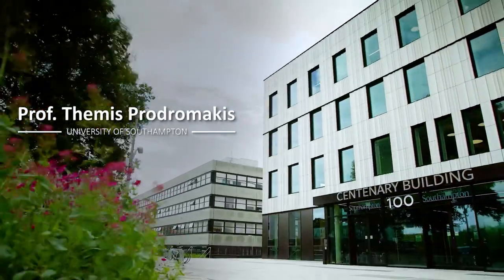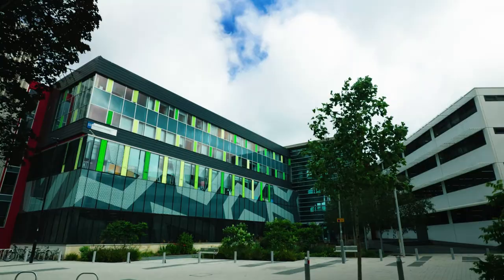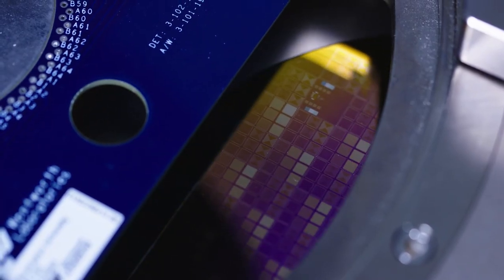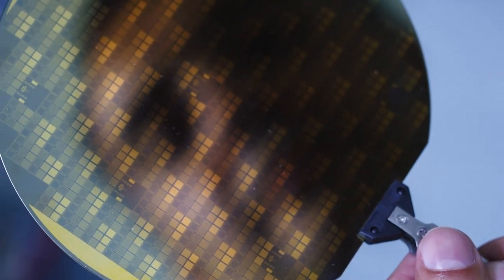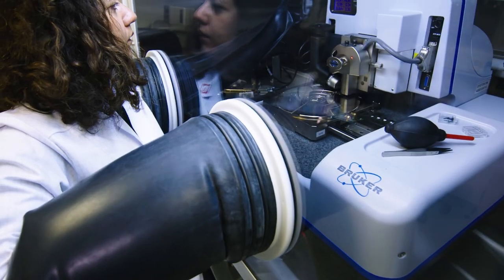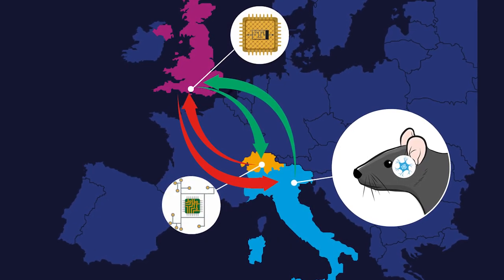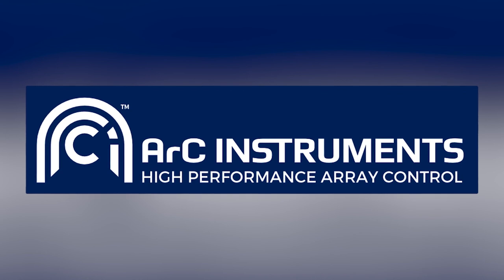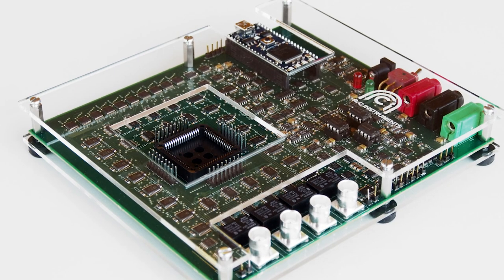Themis Prodromakis, 2021 Blavatnik Awards in the UK Finalist in Physical Sciences & Engineering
Electronic engineer and nanotechnologist, Prof. Themis Prodromakis, has made remarkable contributions in devising new computer hardware that supports the rapidly increasing computational demands of AI applications. His technology is built upon an electronic component known as a “memristor”, which simultaneously stores multiple datasets in a single component. He has developed some of the first memristor technologies that are promising for real applications in the information and biomedical industries. His technology has been successfully commercialised and is currently in use by global businesses and standards organisations.